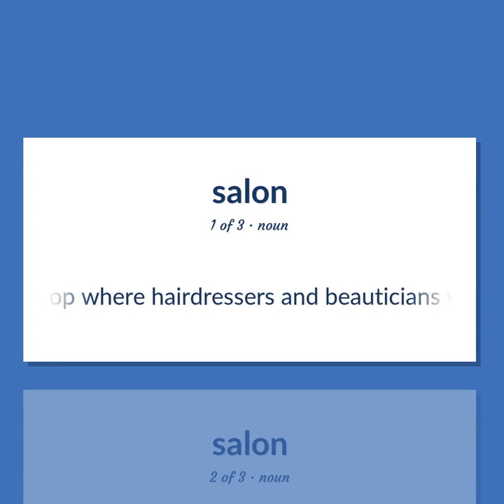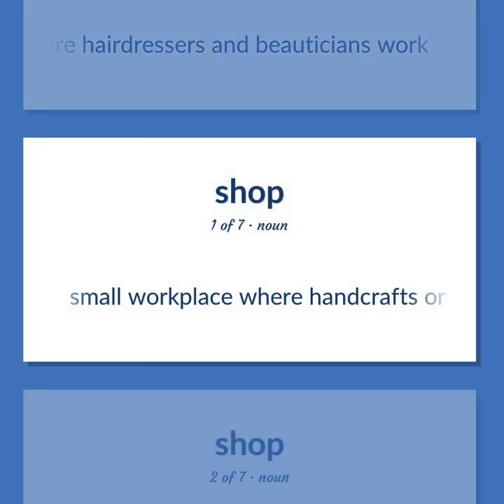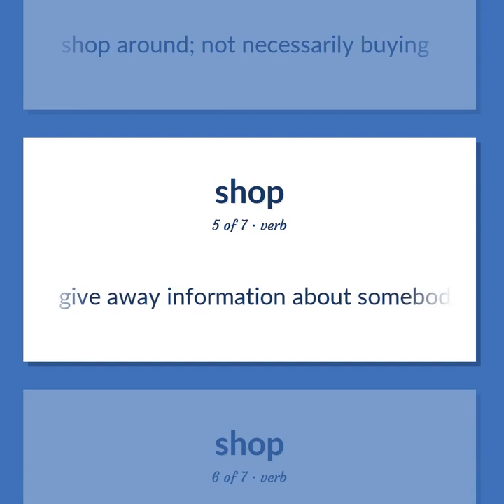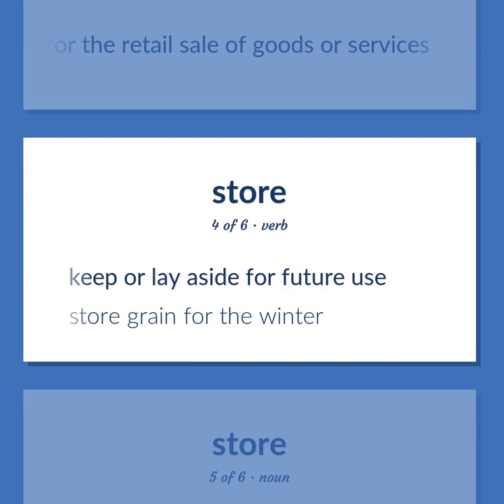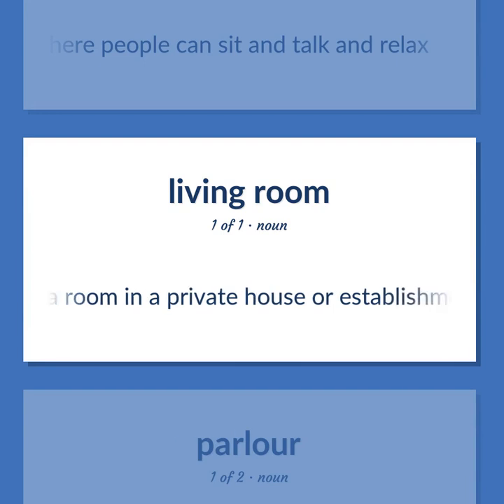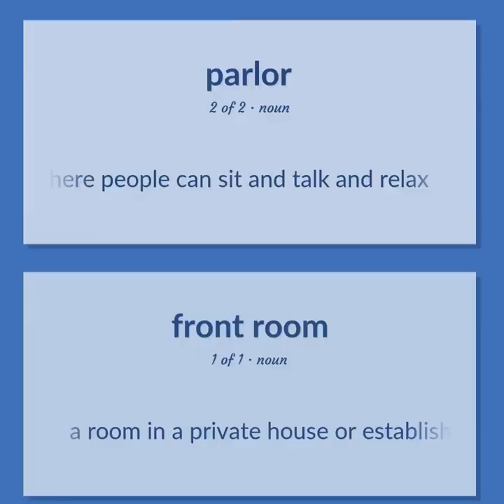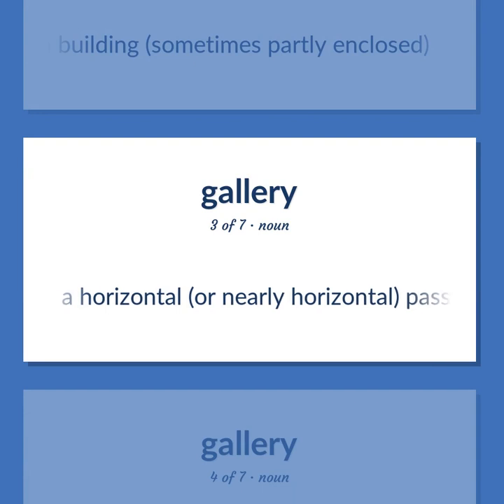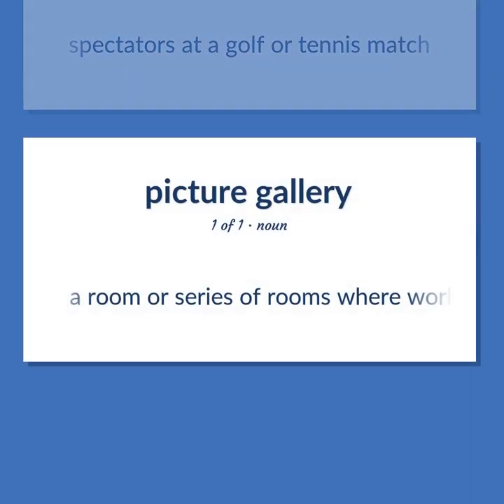Salon - 37 English Vocabulary Flashcards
SALON meaning. Following our free educational materials, you learn English in a great way with ease and efficiency.